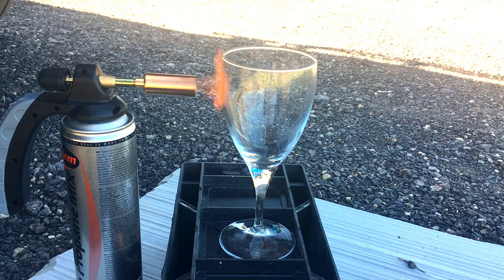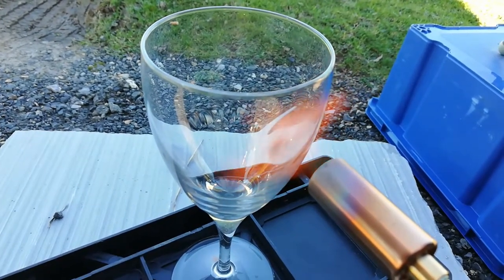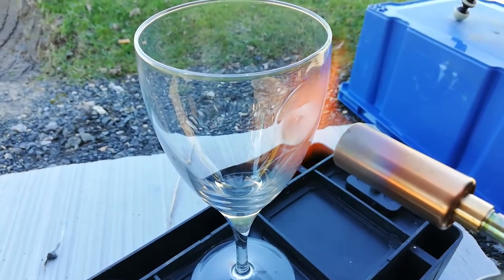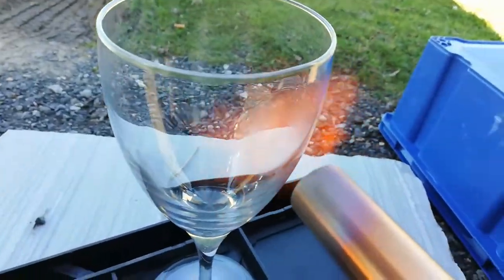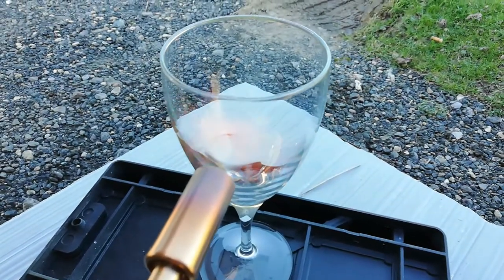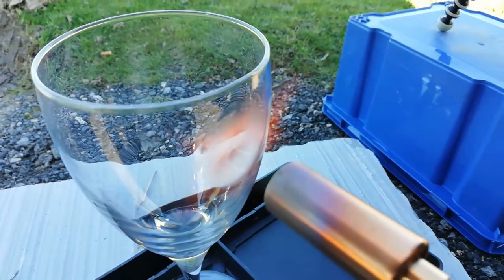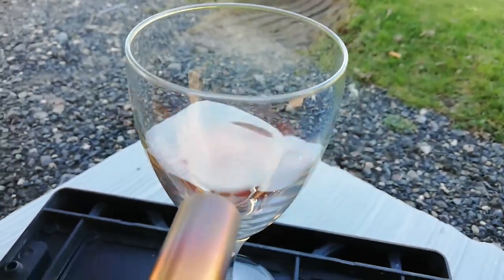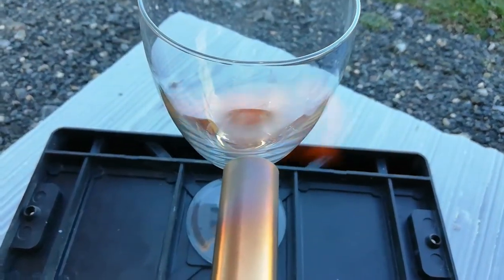GLASS VS FIRE BLOWTORCH DURABILITY TEST, HOW LONG WILL IT LAST ?!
In this glass versus fire test with a blowtorch we see how long glass will last versus fire. Will the glass break, and how quickly? This is the second of many durability tests to come on our new channel.

If you like this type of content then subscribe for future videos and help us to grow so we can do many more extreme durability tests on all sorts of gadgets, technology and other various items.

MORE FIRE TESTS

SUPER SLOW MOTION VIDEOS

SHORTS VIDEOS

If you like this type of content then subscribe for future videos and to help us to grow so we can do many more extreme durability tests on all sorts of gadgets, technology and other various items.